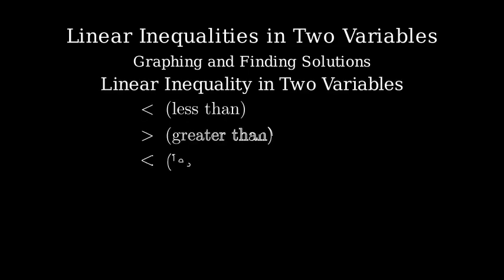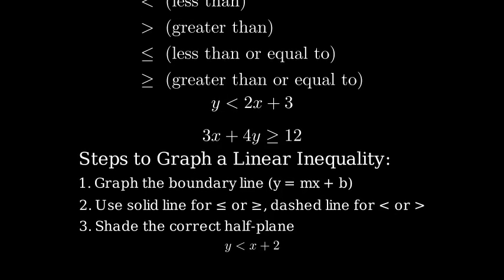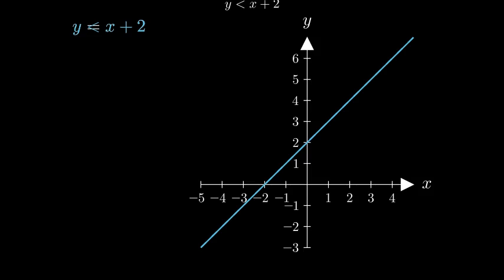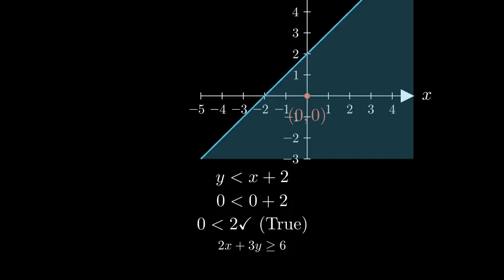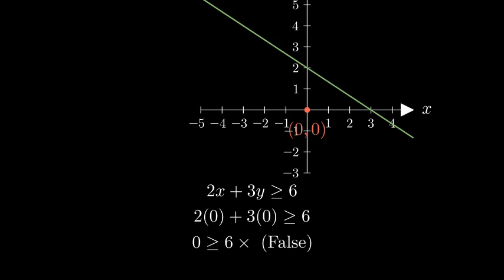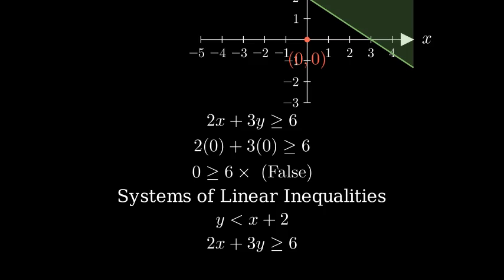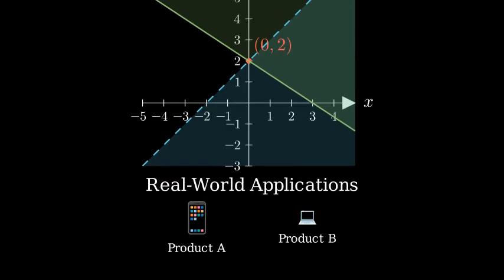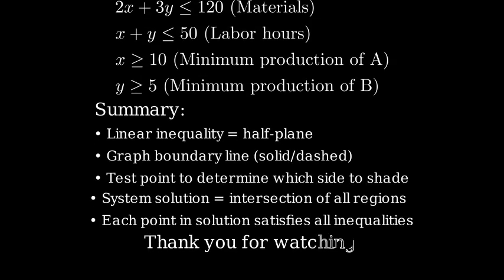Linear inequalities and systems in 2 variables